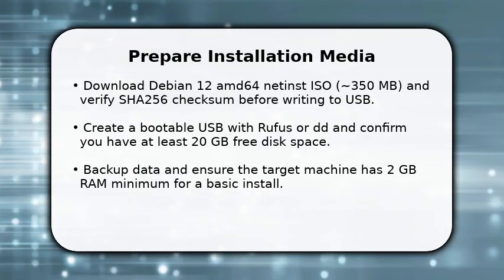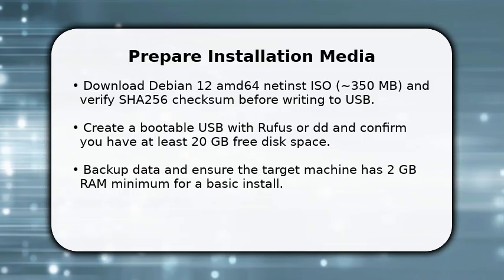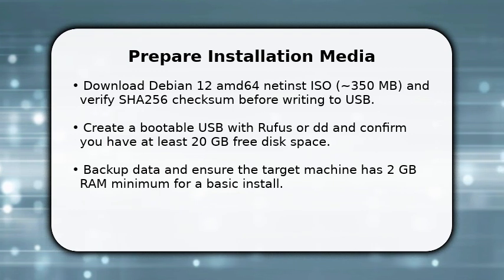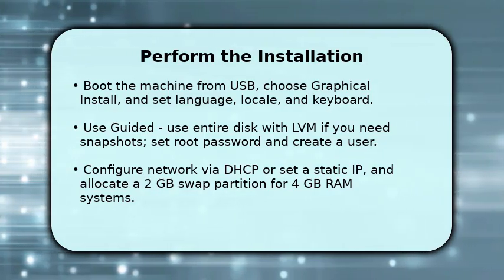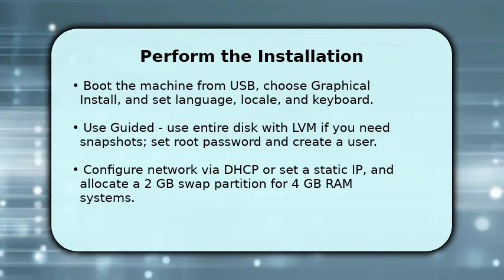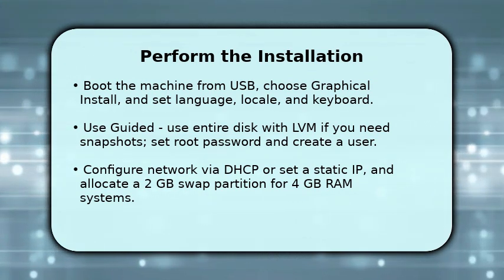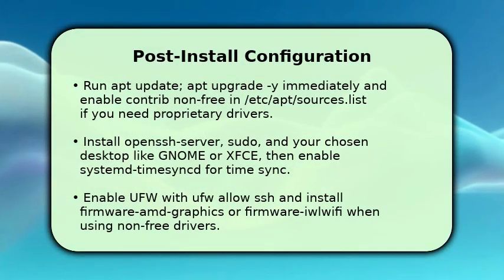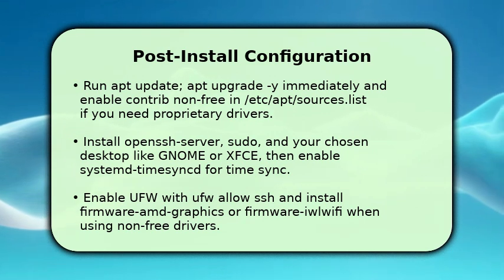How to Set Up Debian (easy Method)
How to Set Up Debian (easy Method) | 🔒 Surfshark VPN Deal — Stay private and secure. $1.99/mo + 3 Months Free ▸

Learn the straightforward steps to install Debian Linux on your computer. This video guides you through partitioning, installing a bootloader like GRUB, and setting up user accounts with ease.

Debian installation, Easy setup method, Linux operating system, partitioning guide, GRUB boot loader, user account creation on Debian